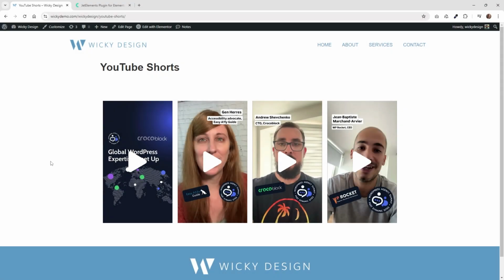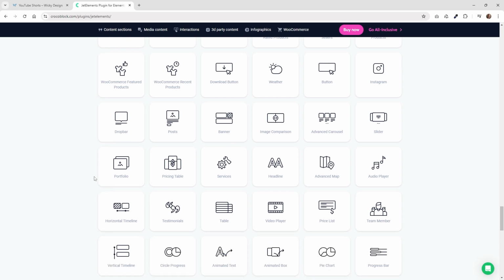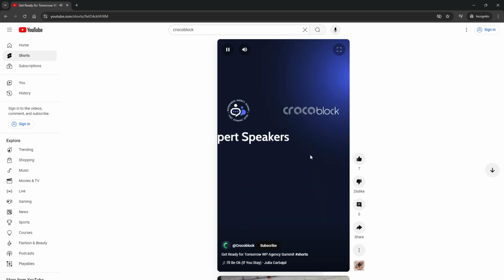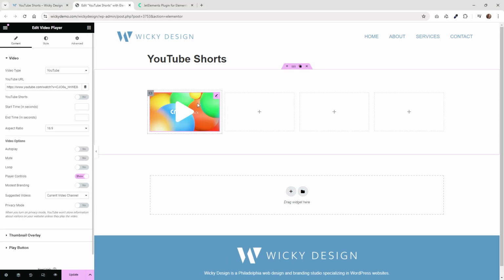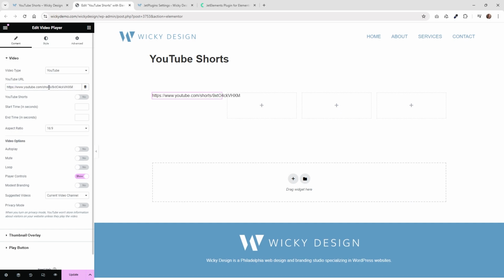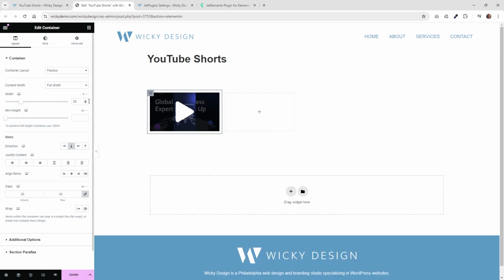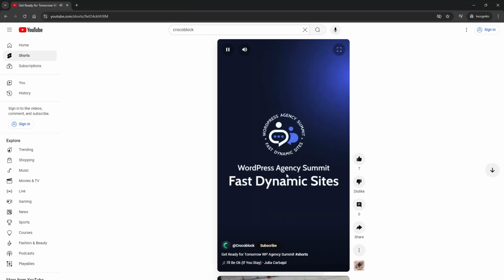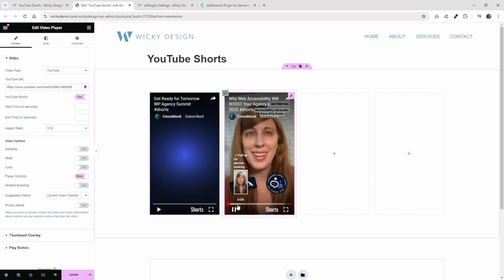YouTube Shorts Widget (JetElements)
In this Elementor tutorial I will show you how to embed YouTube shorts videos on your website using JetElements. You will need the latest version of JetElements (2.7.0) to enable this feature.

Timestamps:
0:00 Introduction
0:40 Get YouTube Shorts URL
1:19 JetElements Tutorial Begins